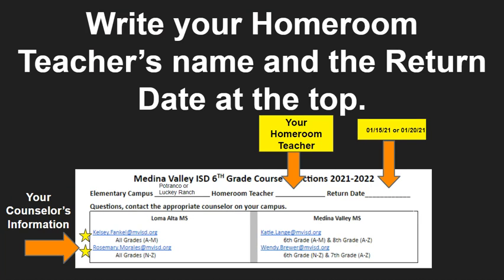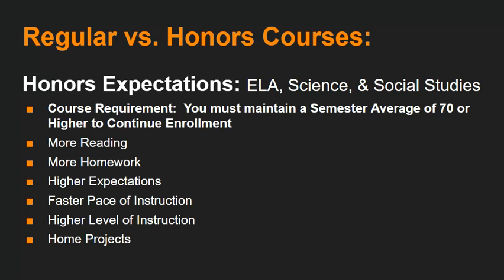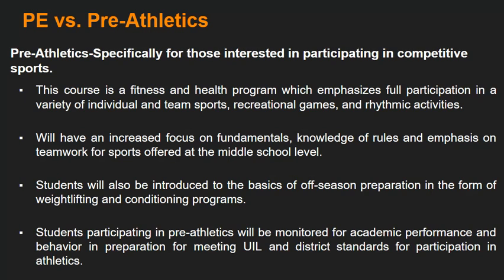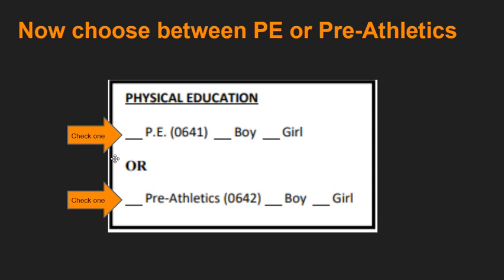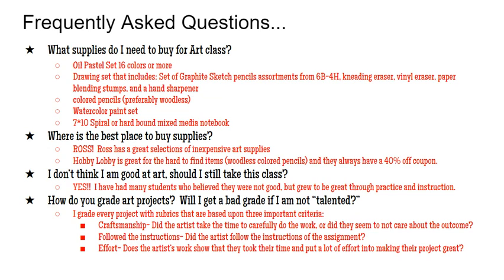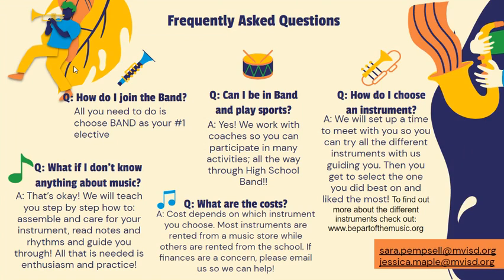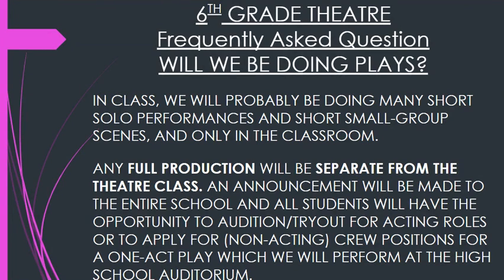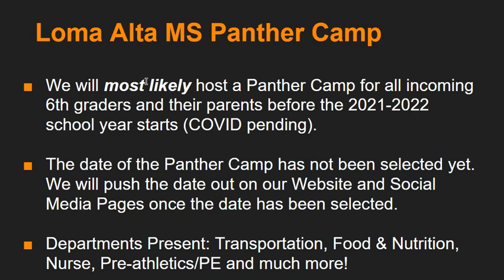Loma Alta Middle School 6th Grade Course Presentation